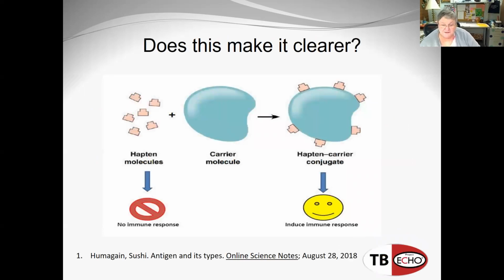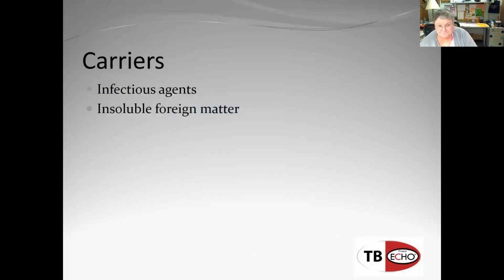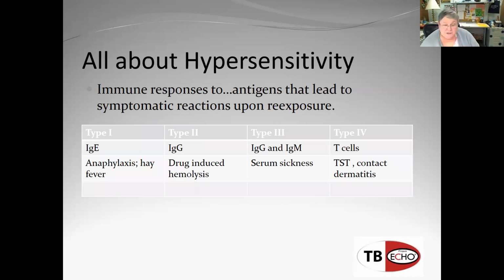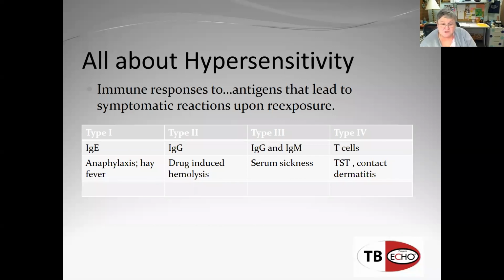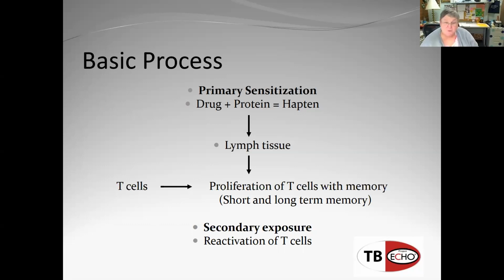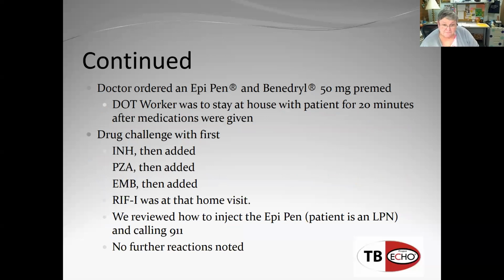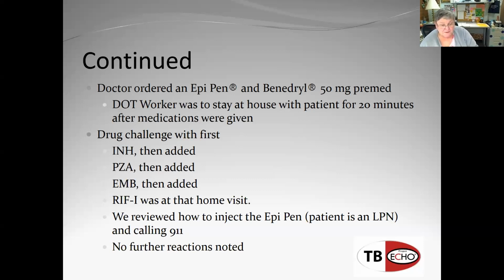A Brief Introduction to Hapten-induced Hypersensitivity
11/26/2018 Webinar Presentation. Presenter: Mary M. "Peggy" Cooley, MSN, RN